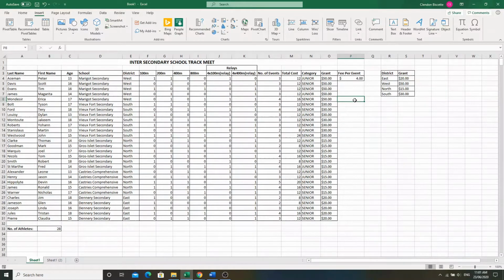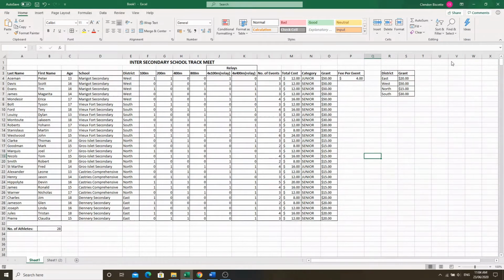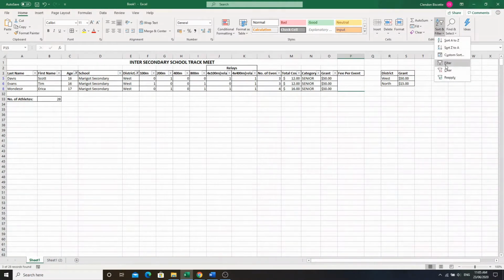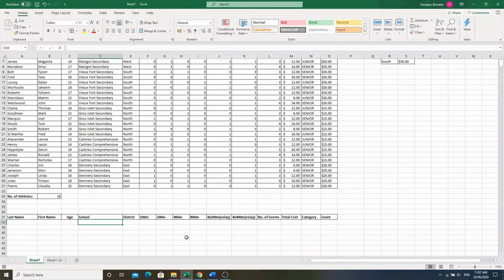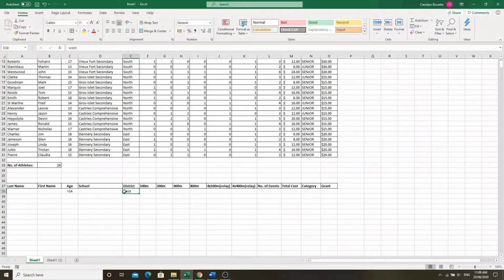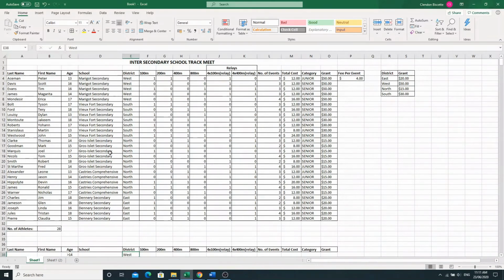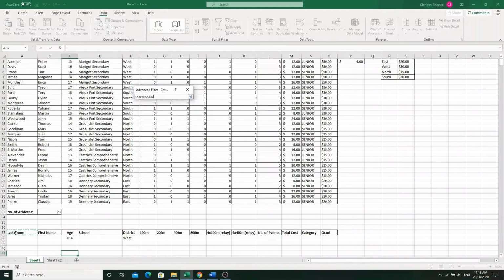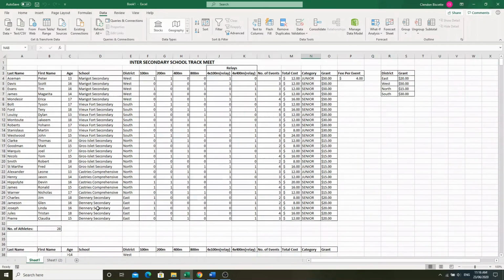Performing an Advanced Filter